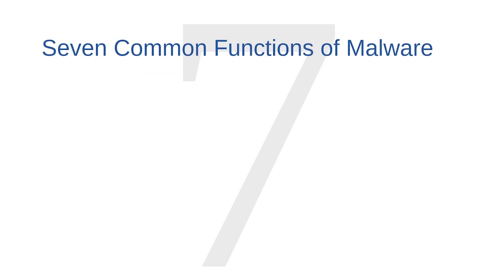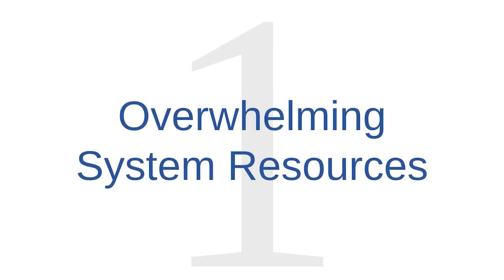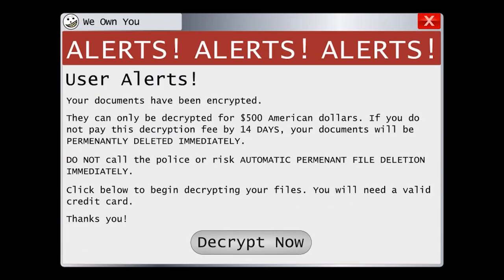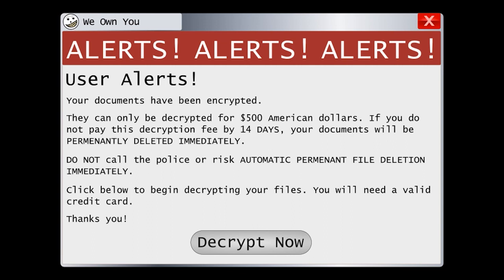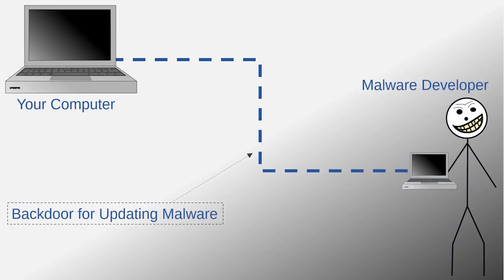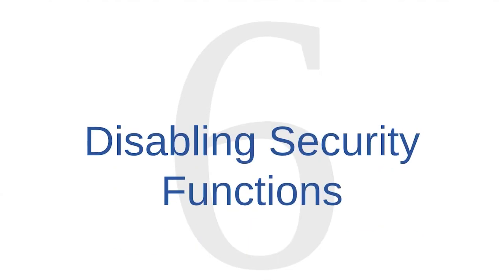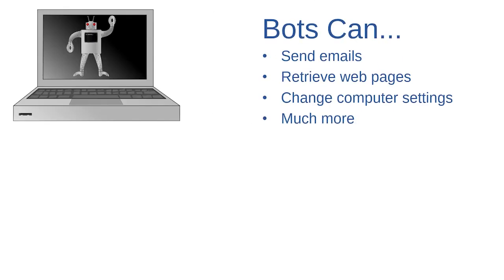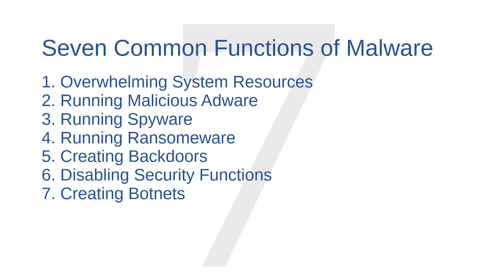Functions of Malware